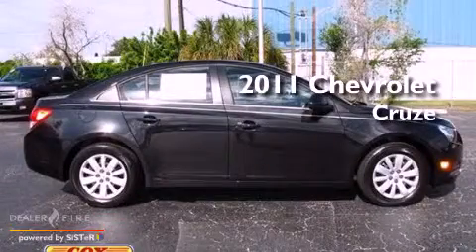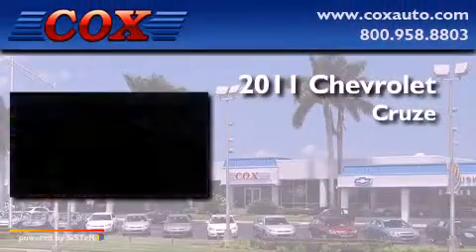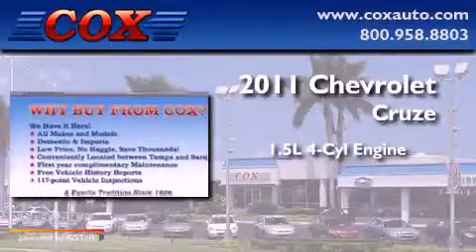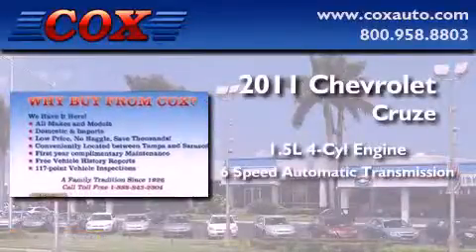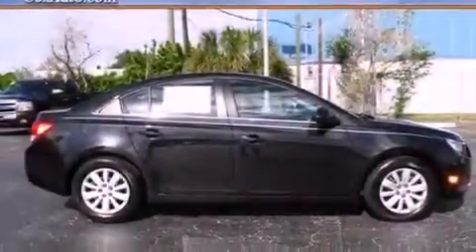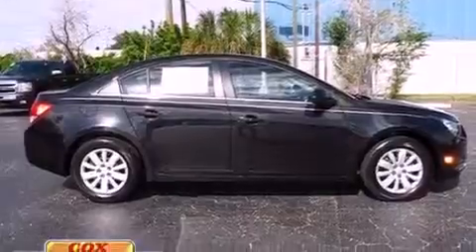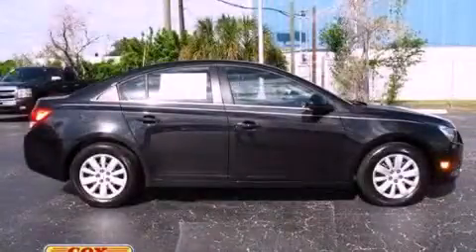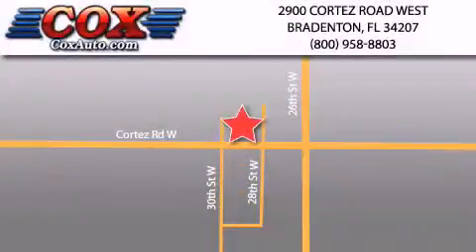2011 Chevrolet Cruze Bradenton FL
Year : 2011
 Make : Chevrolet
 Model : Cruze
 Engine : turbocharged gas i4 1.4l/83
 Trans . : automatic
 Exterior : gray
 Miles : 20,903
 Interior : black

 2011 Chevrolet Cruze Bradenton FL